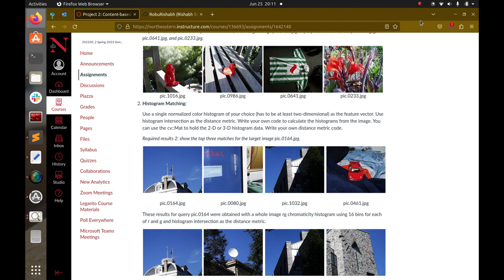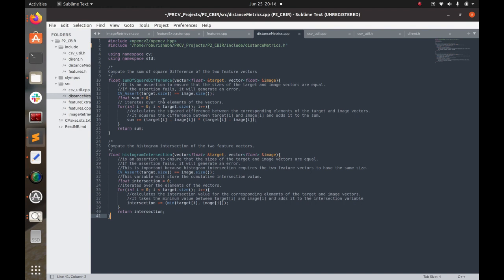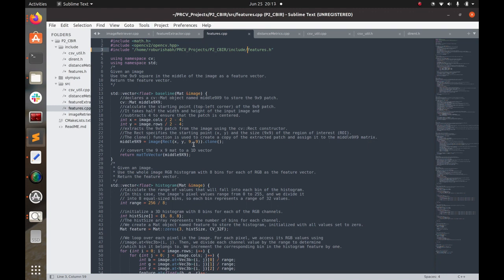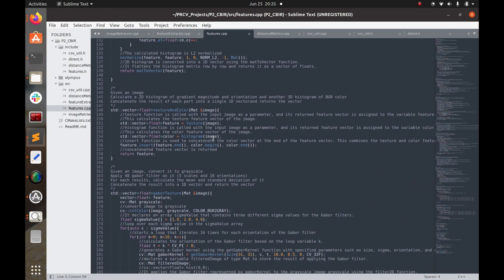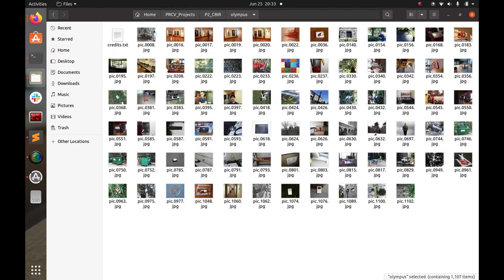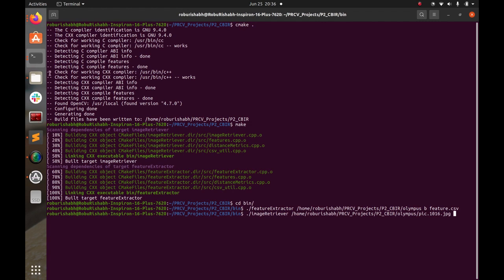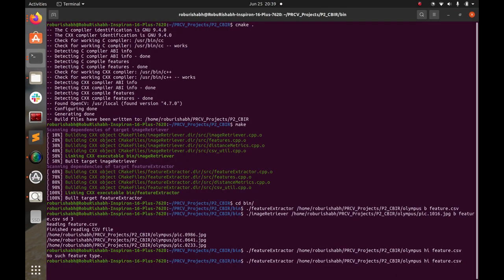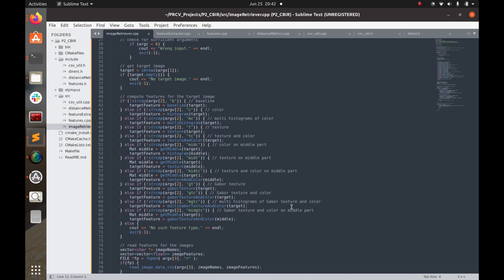Computer Vision & Image Processing Project : Content Based Image Retrieval | Image Search Engine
The purpose of this project is to continue the process of learning how to manipulate and analyze images at a pixel level. In addition, this is the project where we will be doing matching, or pattern recognition.

The process can be generally described as the following four steps.

1. Compute the features Ft on the target image T
2. Compute the features {Fi} on all of the images in B
3. Compute the distance of T from all of the images in B using the distance metric D(Ft,Fi)
4. Sort the images in B according to their distance from T and return the best N matches

The entire process can be implemented as a command line program that takes in a target filename for T, a directory of images as the database B, the feature type, the matching method, and the number of images N to return. The program should print out the filenames of the top N matching images. If you're feeling fancy, you could create an OpenCV GUI that lets the user open an image and then displays the target and the top N matches.